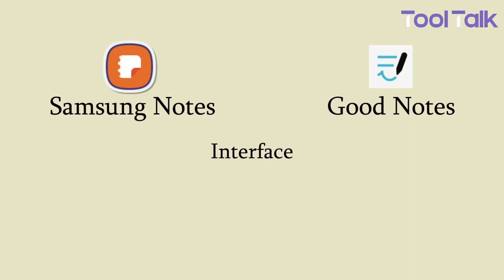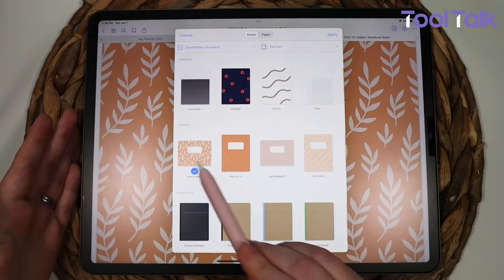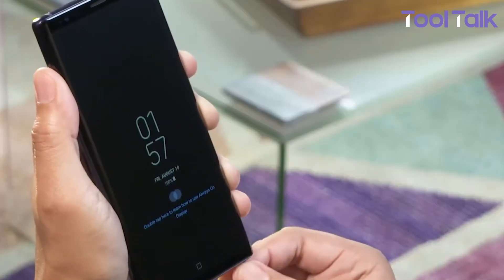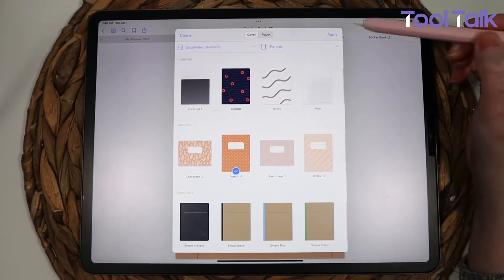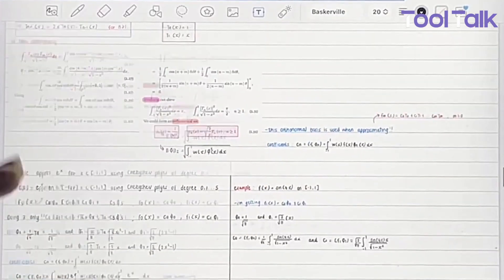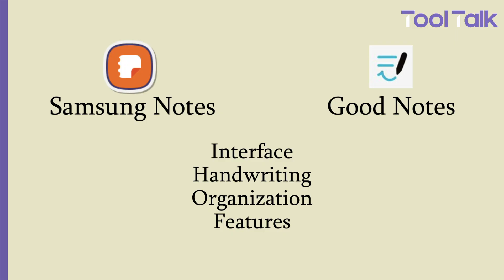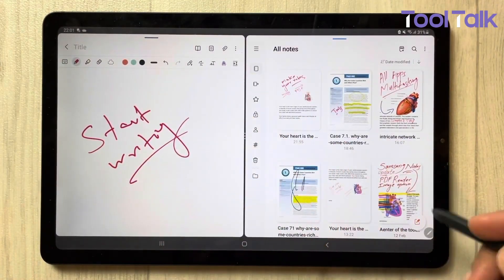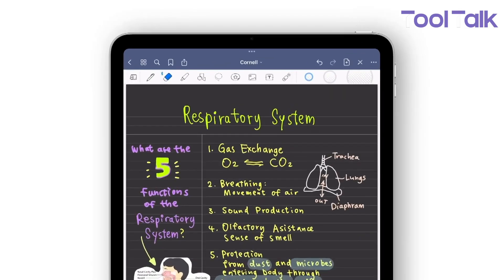Samsung Notes vs GoodNotes - Which One to Use?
Samsung Notes vs GoodNotes—which note-taking app wins in 2025? We compare interface, handwriting, organization, features, and compatibility to find the best for Samsung S Pen users, iPad creatives, and cross-platform planners. From Samsung’s seamless integration to GoodNotes’ digital notebook magic, discover your perfect fit.